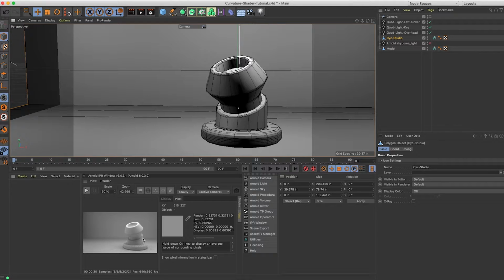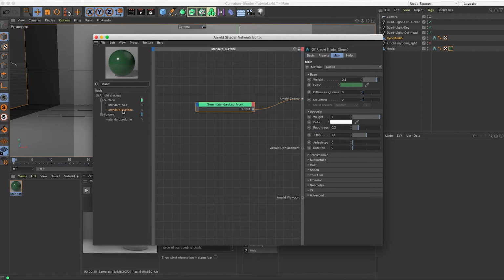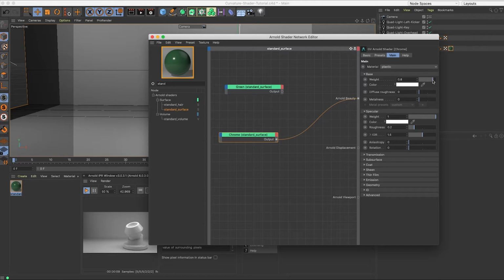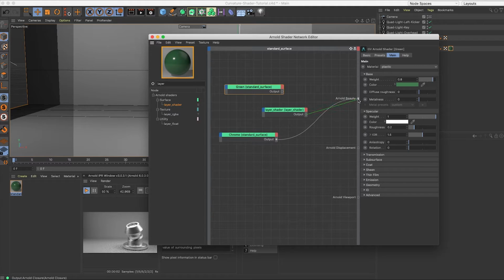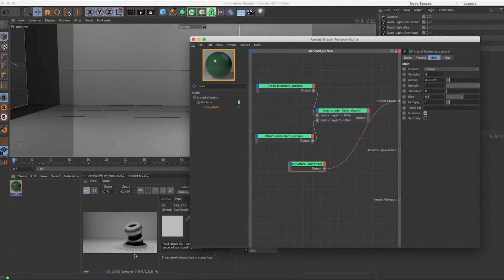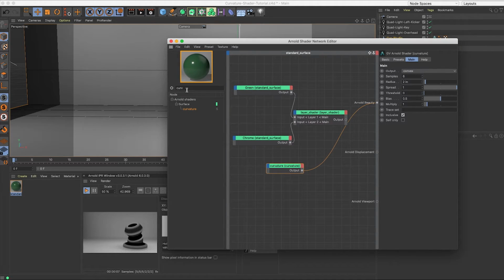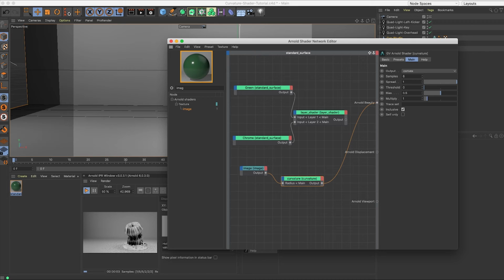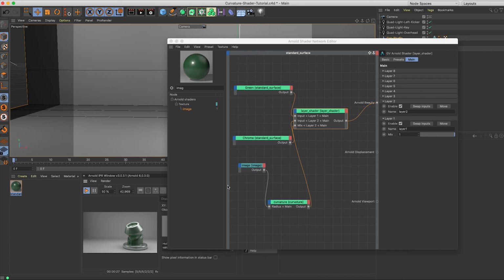Cinema 4D and Arnold Render Tutorial - Wear and Damage with Curvature Shader (2020)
Cinema 4d and Arnold render beginner tutorial (2020) - Add wear and tear to your model using Cinema 4d and Arnold render.  This tutorial shows how to use an image and the curvature surface shader to add wear and damage to your Arnold textures.